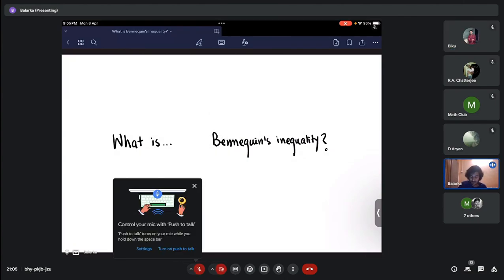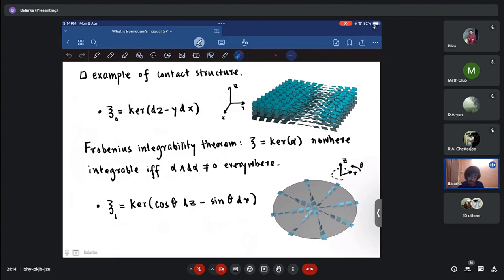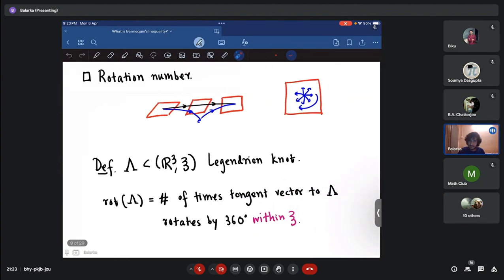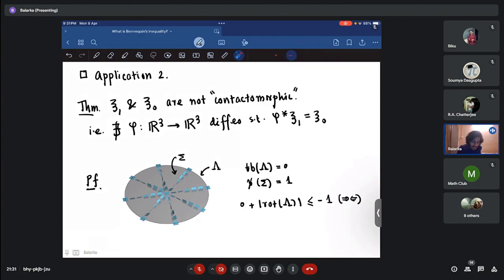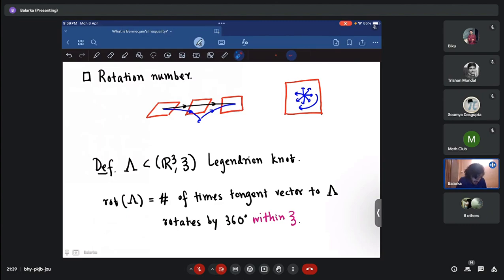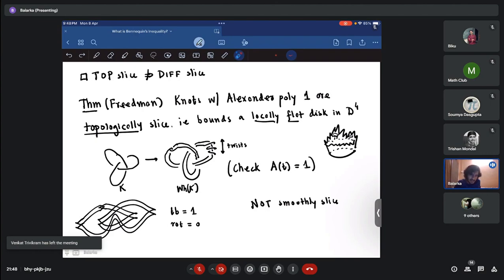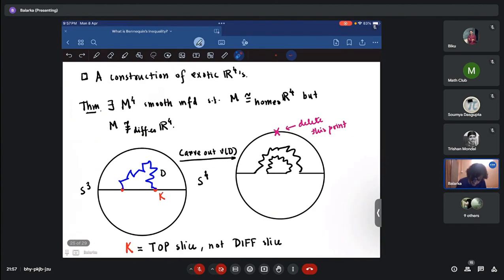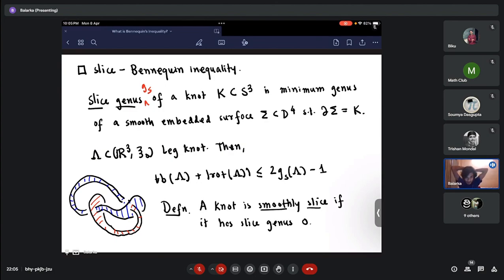What is Bennequin's Inequality? | Balarka Sen | B. Math, 2018-21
WIGSL: What Is Bennequin’s Inequality?
Speaker: Balarka Sen (B. Math, 2021)

Abstract: A contact structure on a 3-manifold is a nowhere-integrable plane field on the manifold. Of particular interest are contact structures which are “tight”, in which case the geometry of the contact manifold is sufficiently complicated. We focus our discussion to a semi-local study of contact structures near embedded surfaces (possibly, with boundary) in the manifold. As a consequence, we deduce the Thurston-Bennequin inequality for Legendrian knots in tight contact manifolds. We discuss some modest applications, and time permitting, indicate several ambitious ones.